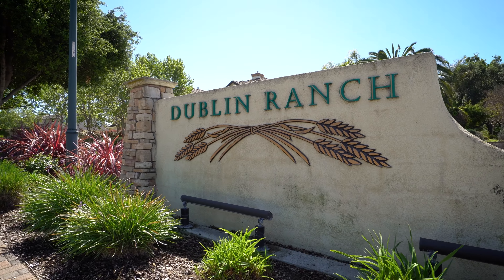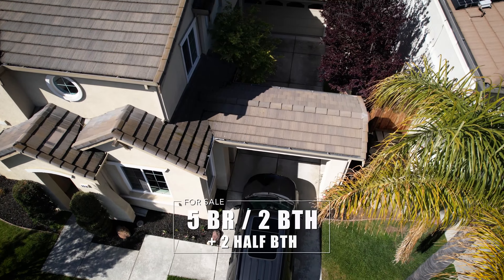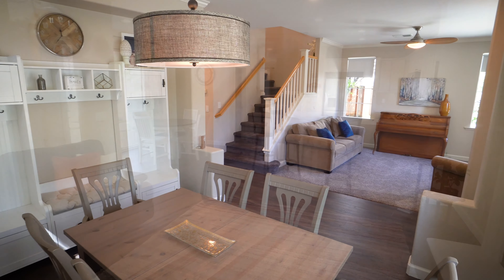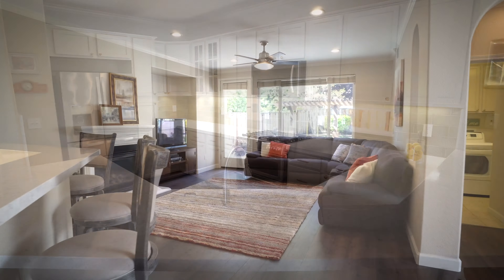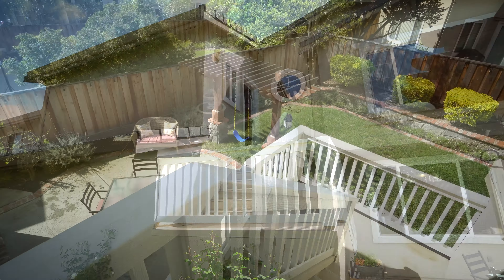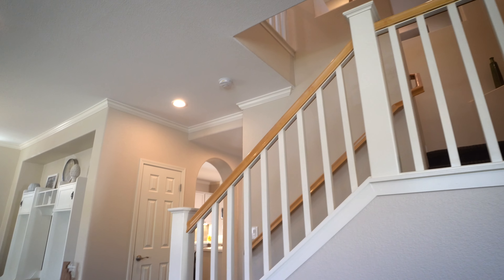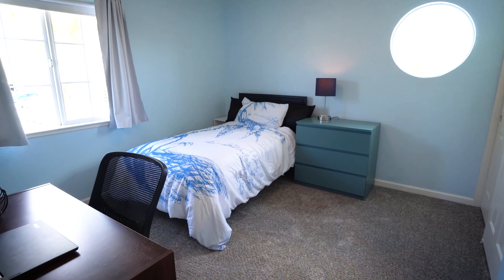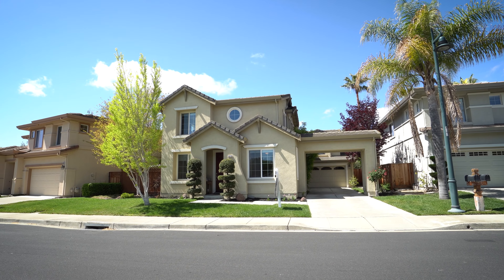(Property Vision) - 5510ApplegateDublin